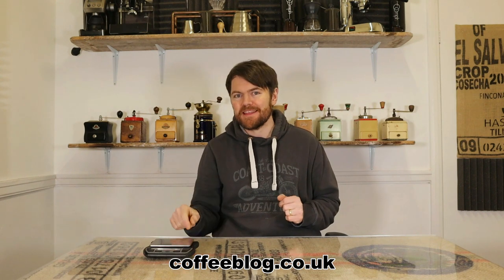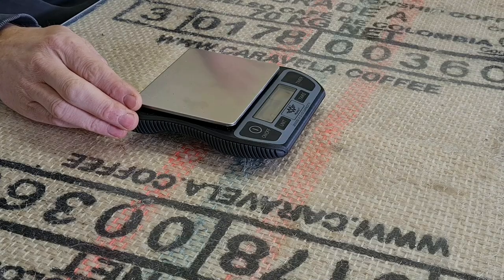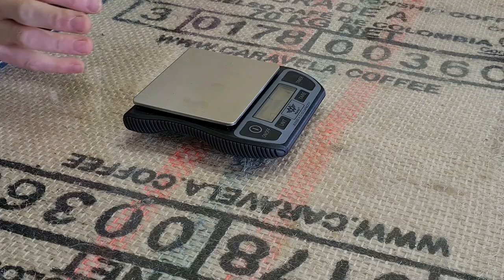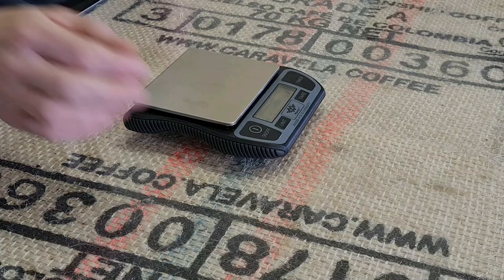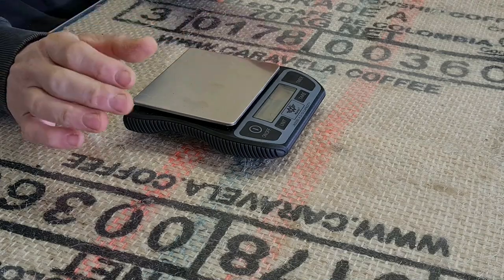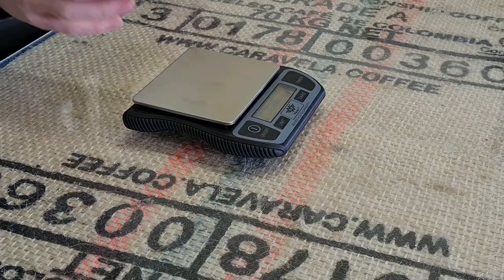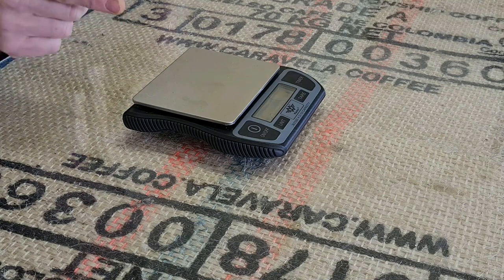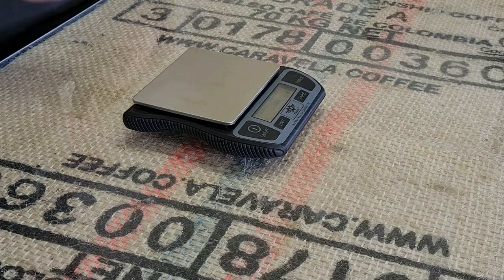My Weigh Barista Scales Review - The Best Low Cost Brew Scales For Espresso?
I managed to drown my Brewista smart scale 2, which I usually use at home and for my videos. I had a cheap set of scales as a backup, but they're awful...

In the meantime, while I'm waiting to hear back re whether the Brewista smart scale is repairable, I wanted a better backup scale. I had a look around and found a few people talking about the My Weigh Barista Scale.

So I bought them, and this is what I think.

Product links:

My Weigh Barista Scales from Amazon UK
Brewista Smart Scale II from Amazon UK
Brewista Smart Scale II from Amazon USA
Bambino plus from Amazon UK

Blog Reviews:

the Timemore black mirror.